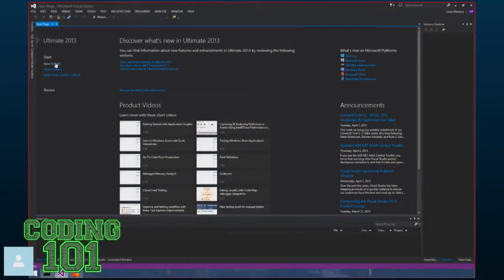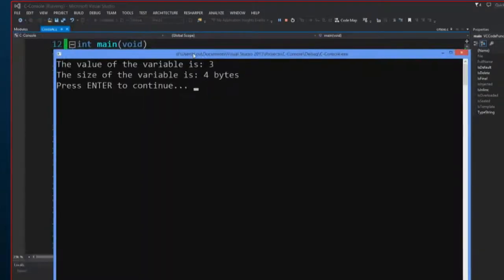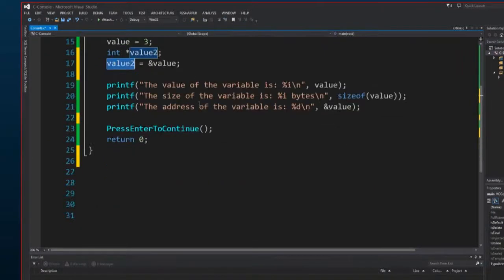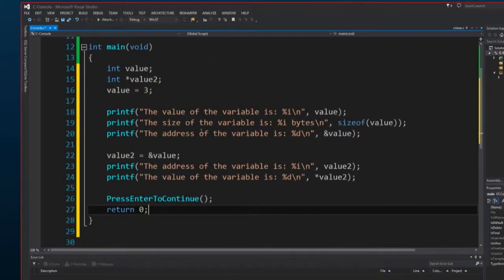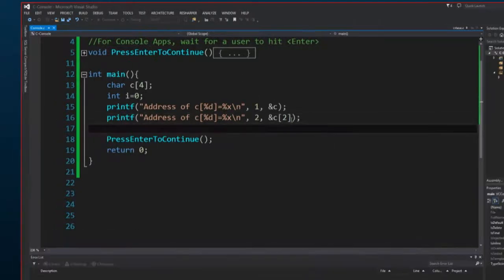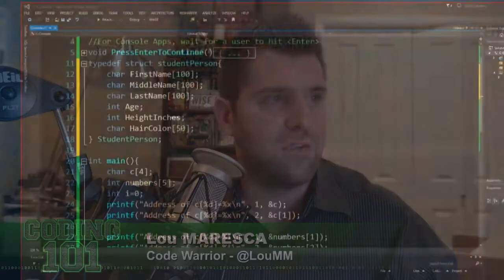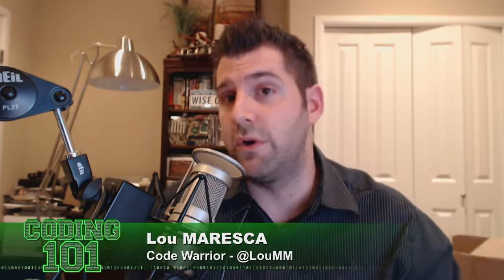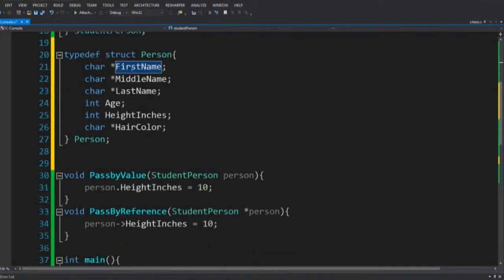Coding 101 63: Lou Maresca Basic C Part 2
Host: Fr. Robert Ballecer, SJ and Lou Maresca

Lou Maresca continues C modules and we start to wade into the waters of pointers.

Guests: Lou Maresca

* Follow @PadreSJ on Twitter.
* Watch the show live and join the chatroom every Monday at 2:30pm PST.